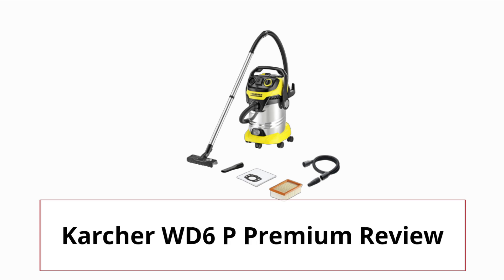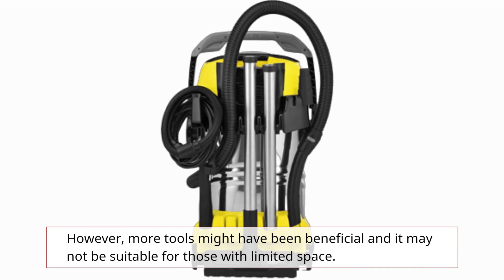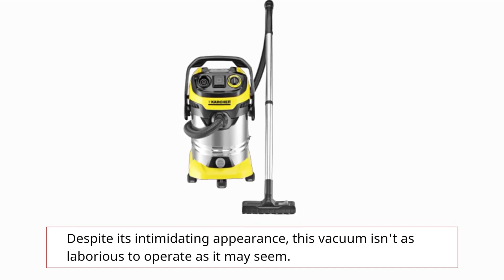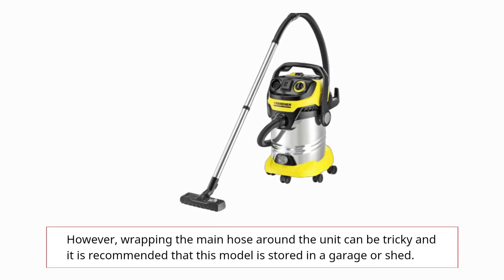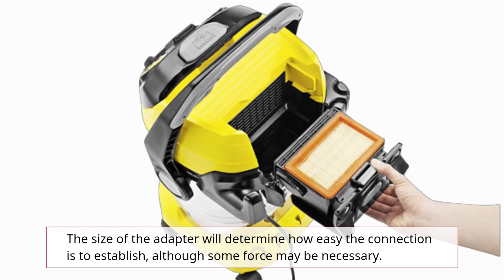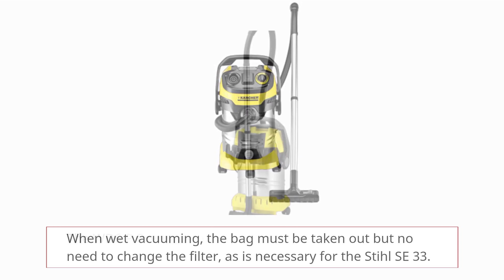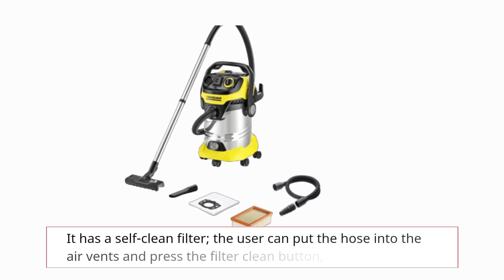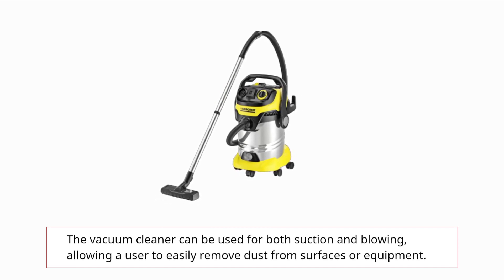Karcher WD6 P Premium Review | Smart Filter Cleaner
The Karcher WD6 P Premium is a powerful wet and dry vacuum cleaner that can handle any mess, big or small. With its large 30-liter capacity, powerful suction, and versatile attachments, this vacuum is perfect for cleaning up around the house, garage, or workshop. In this review, we'll take a close look at the features and performance of the Karcher WD6 P Premium to help you decide if it's the right vacuum cleaner for you.